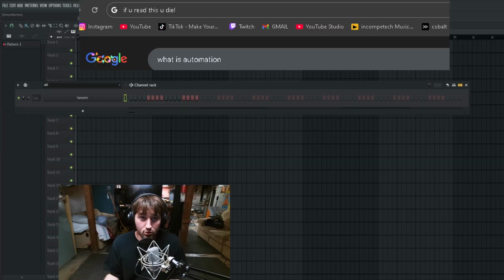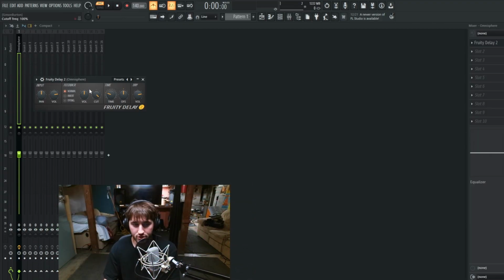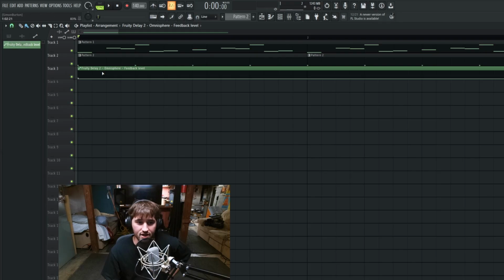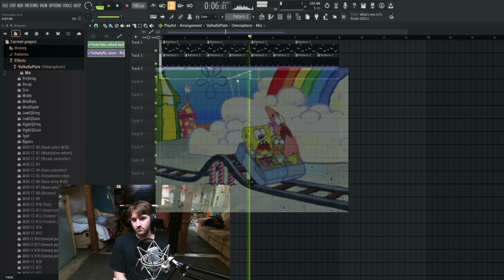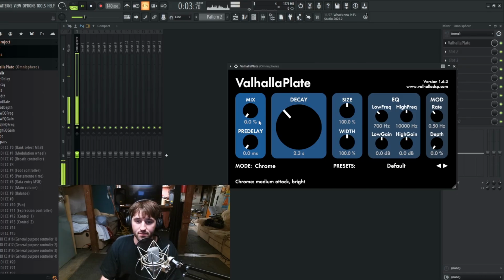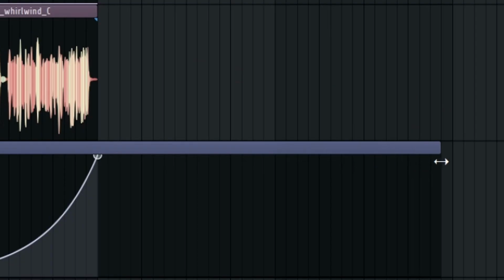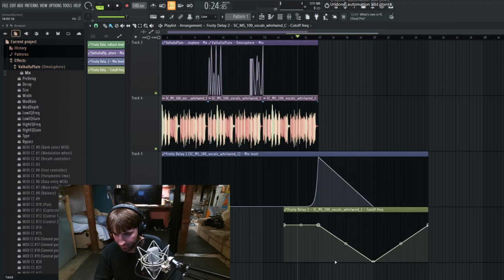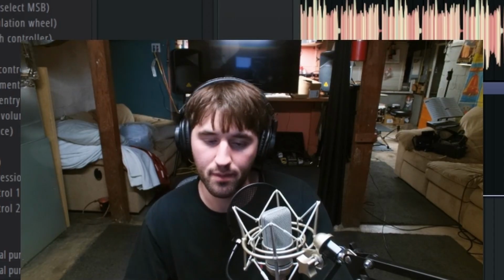How to use Automation in FL STUDIO! (Gone SPICY!?? 🌶️🥵)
In this video I take you on the magic carpet ride that is Automation in FL Studio. I show you the ancient forbidden Automation techniques that are too spicy for YouTube 😏. You owe me.

🎹 DAW Used: FL Studio 2025
🎧 Gear/Plugins: Universal Audio Apollo Twin, Neumann Tlm102, Fab Filter Pro-Q4, Fab Filter Pro-L2, Waves RCompressor, Soothe2, Etc